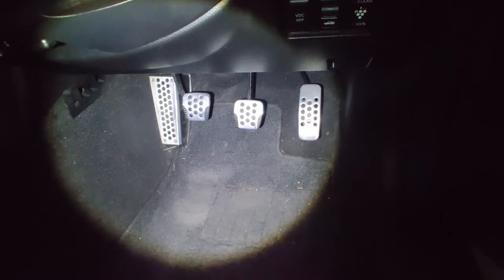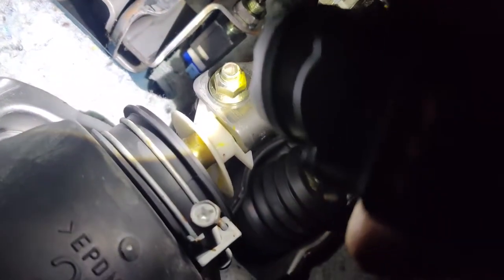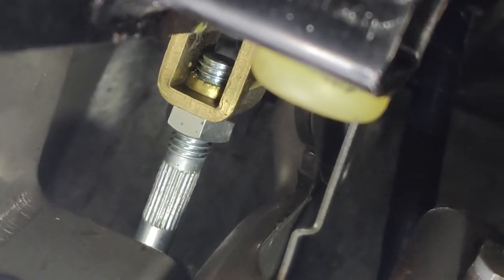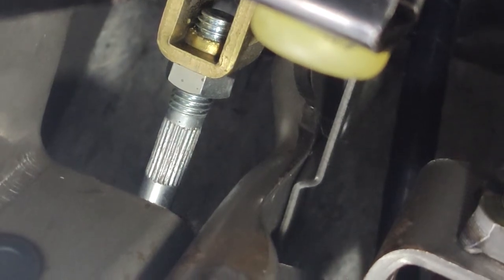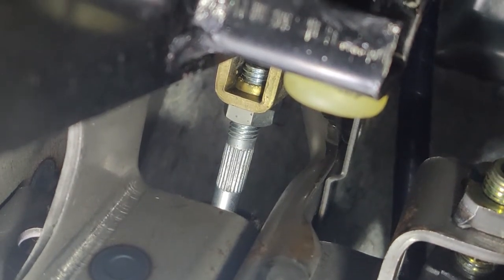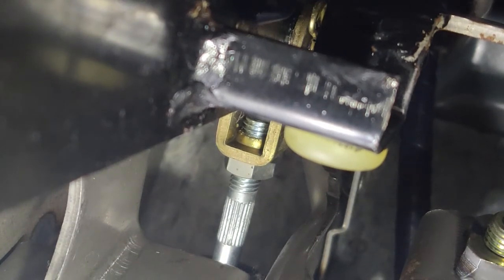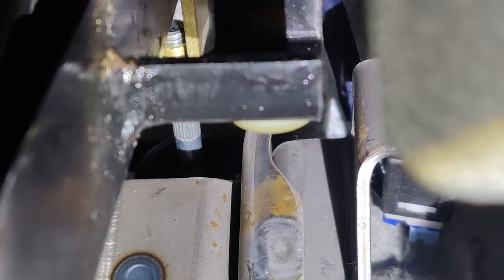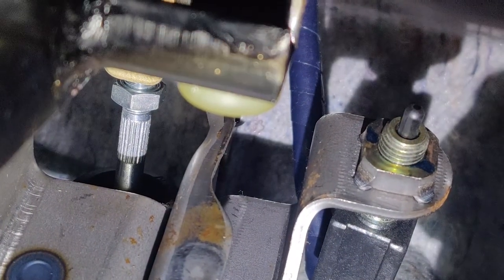Do This for better clutch paddle engage point G35/350Z (Clutch adjustment)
In this video i will do a clutch paddle adjustment on my g35 and it made a huge difference on how the clutch paddle feel and engage.